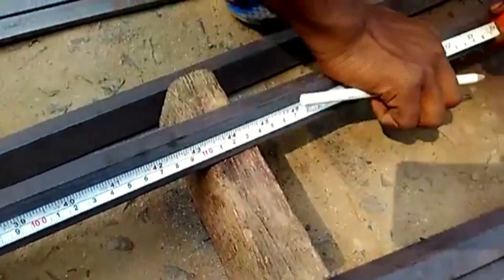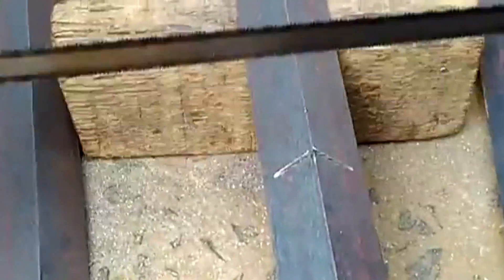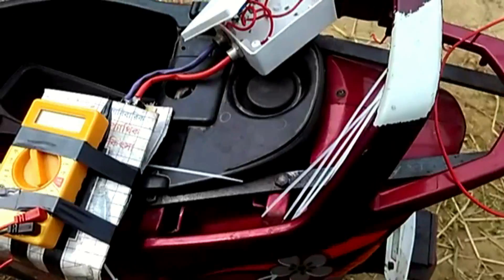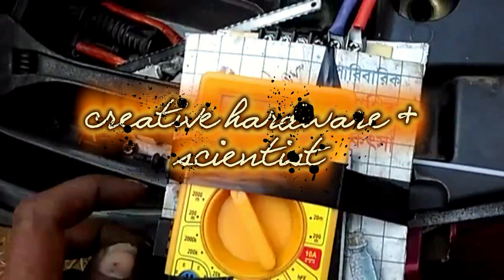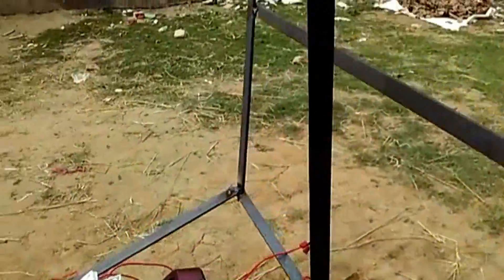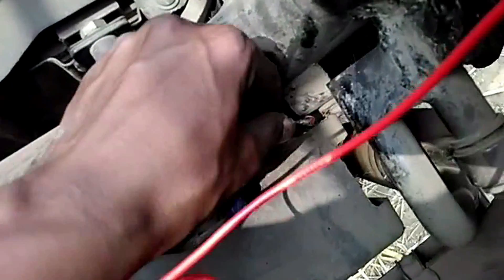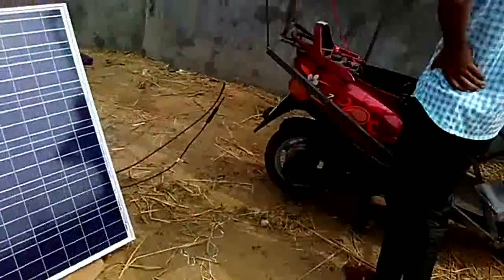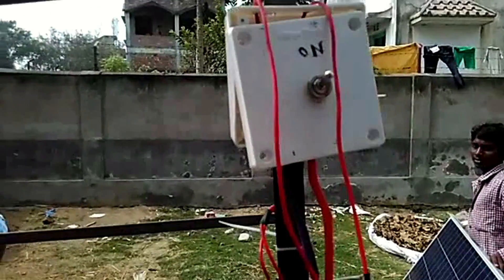solar powered go cart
amazing inventions 2017 #2 in India at home